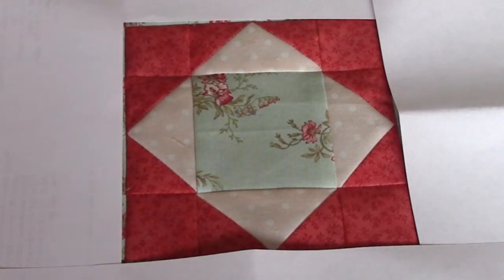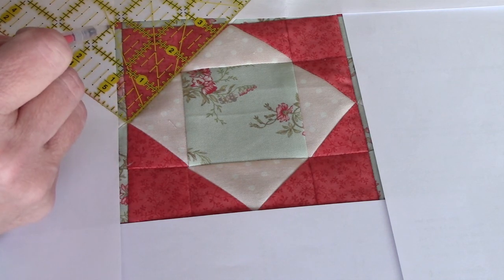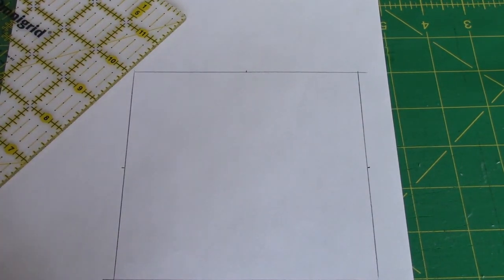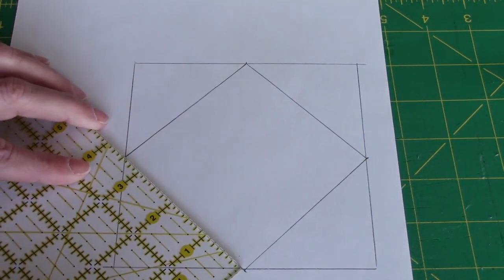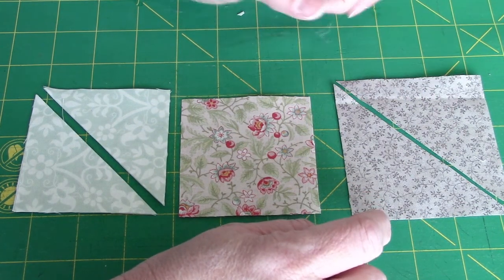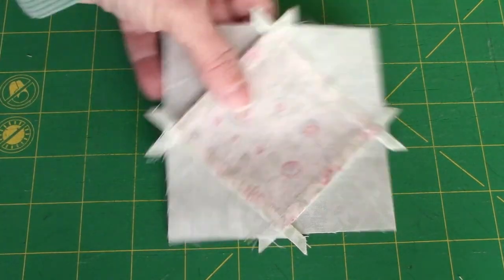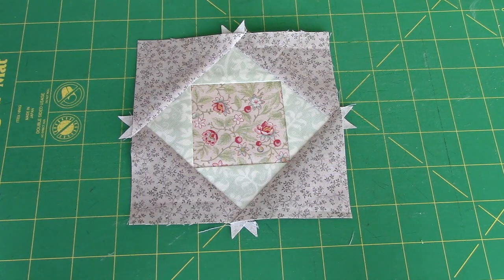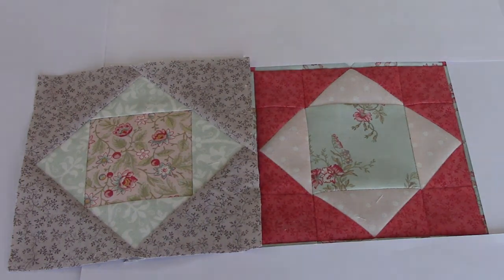Square in a Square Basic Directions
This is a tutorial on the basic directions for making a Square in a Square block. Plus a method of drafting a square in a square block. There is also discussion on modifying the center of a block to make it into a square in a square.